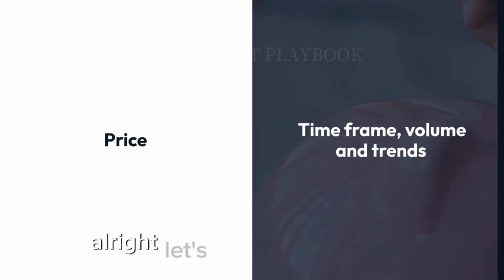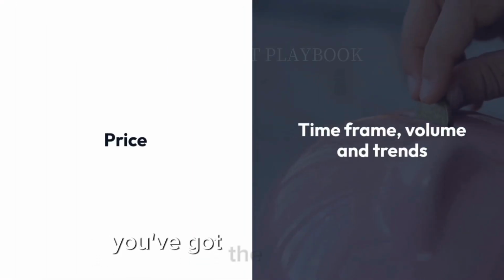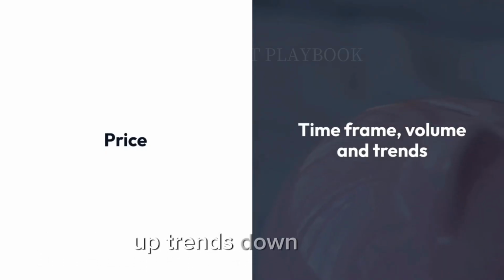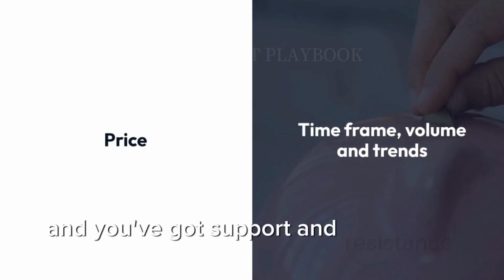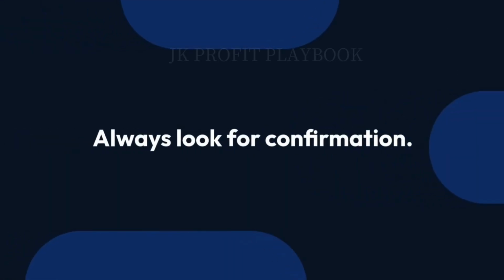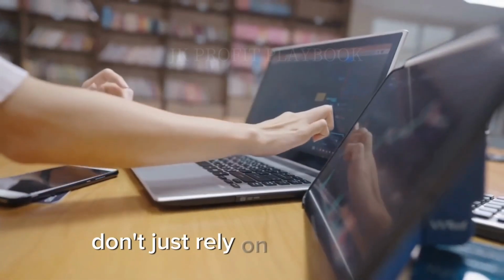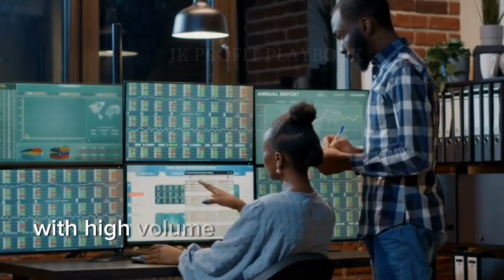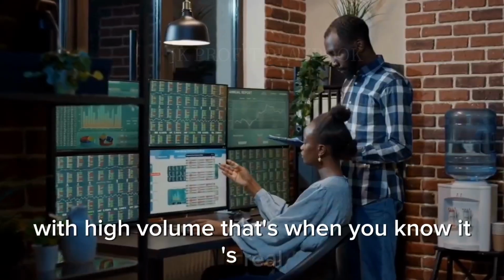How to Read a Stock Chart in 5 Minutes (Beginners Guide to Investing)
📈 **How to Read a Stock Chart in 10 Minutes (Beginners Guide to Investing)** 📈

Are you ready to unlock the secrets of the stock market and start making smarter investment decisions? In this video, I’ll teach you **how to read a stock chart in just 10 minutes**—no jargon, no fluff, just straight-up actionable knowledge! Whether you’re a complete beginner or looking to sharpen your skills, this step-by-step guide will help you understand **stock charts**, **trends**, **support and resistance levels**, and more.

✅ The **3 key elements** of every stock chart (price, time frame, and volume).
✅ How to spot **uptrends, downtrends, and sideways trends** like a pro.
✅ The power of **support and resistance levels**—and how to use them to predict price movements.
✅ Practical tips to avoid common mistakes and make confident investment decisions.

🔑 Why This Matters:
Understanding stock charts is the foundation of successful investing. Without this skill, you’re essentially gambling with your money. But with the knowledge from this video, you’ll be able to analyze stocks like a pro and take control of your financial future.

📌 Key Topics Covered:
- Stock market basics for beginners
- How to read stock charts step-by-step
- Stock chart analysis made simple
- Beginner-friendly investing tips
- How to spot trends and predict price movements

💬 Got Questions?
Drop them in the comments below! I’d love to hear your thoughts and help you on your investing journey.

If you enjoyed this video, don’t miss my next tutorial on **The Power of Compounding**—where I’ll show you how to turn small investments into life-changing wealth.